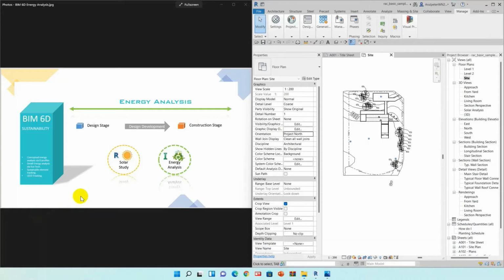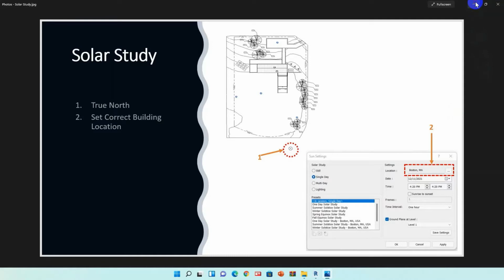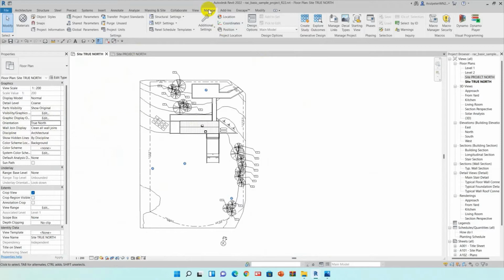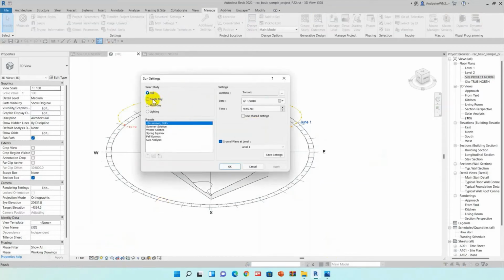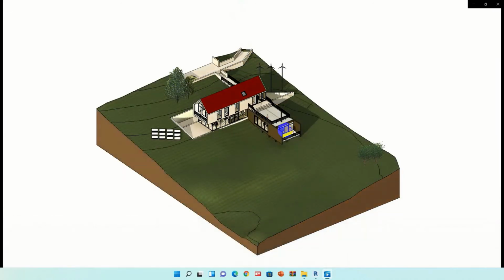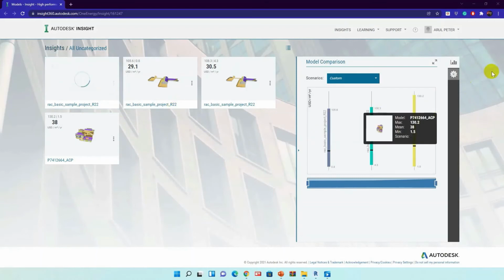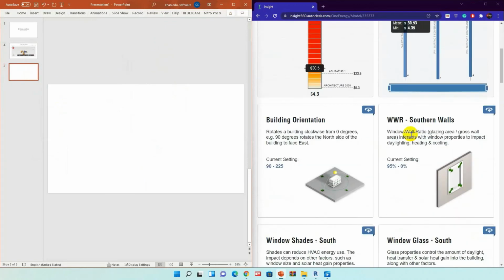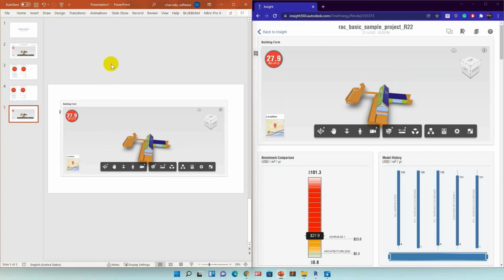BIM 6D Energy Analysis with Revit & Autodesk Insight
Hi everyone, welcome back from BIM AC YouTube channel.
In this video, you are going to learn what BIM 6D is. Then how to do Solar Study in Revit and how to export your solar study video. After that how to create an Energy analysis model in the Autodesk Insight platform. In the end, you will learn how to adjust your Energy Analytical model widgets and prepare PowerPoint slide to compare the building energy consumption cost between 1st Reading and Final Reading.